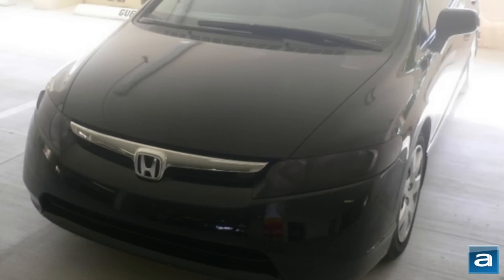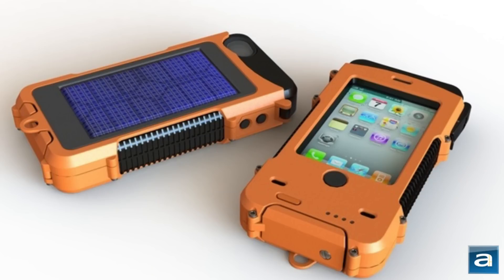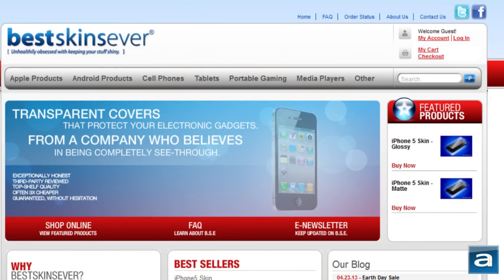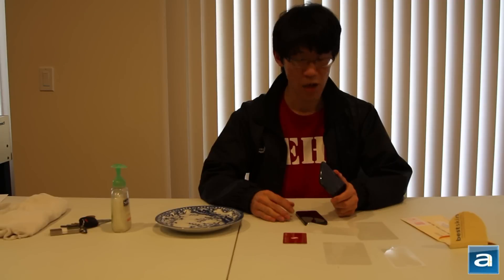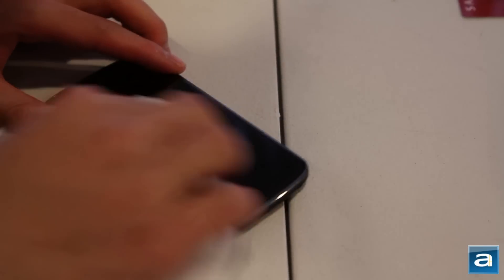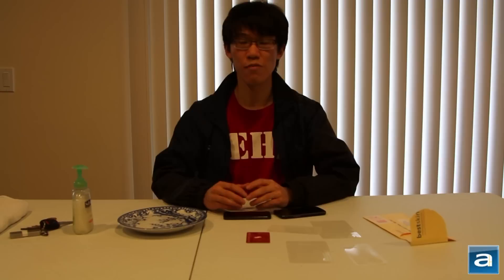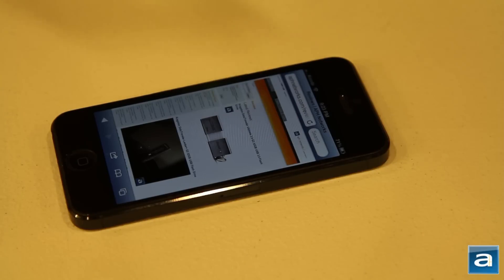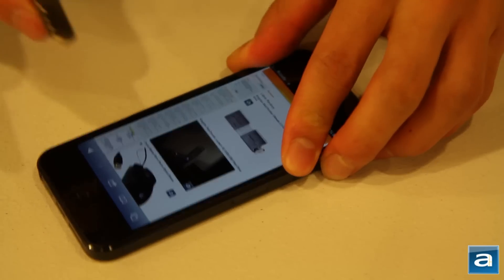Best Skins Ever Total Body Skin for iPhone 5, Nexus 4 Review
APH Networks reviews the Best Skins Ever Total Body Skin for the Apple iPhone 5 and Google Nexus 4. How well does it hold up against our dollar coin and key test?